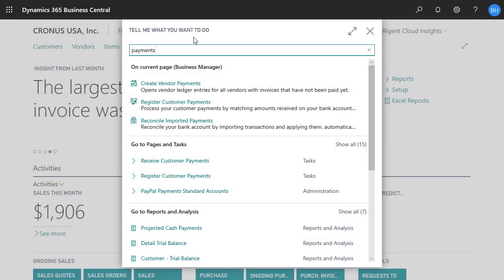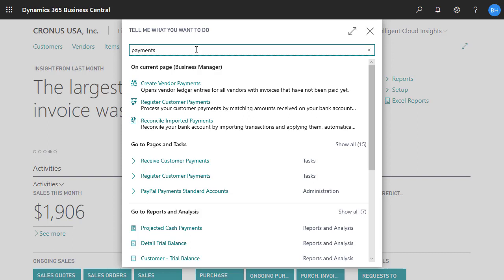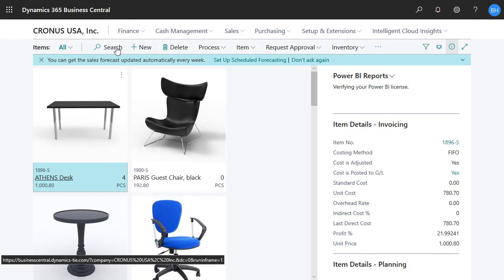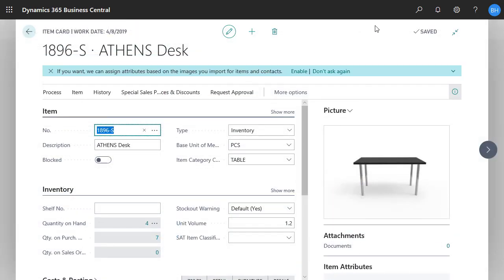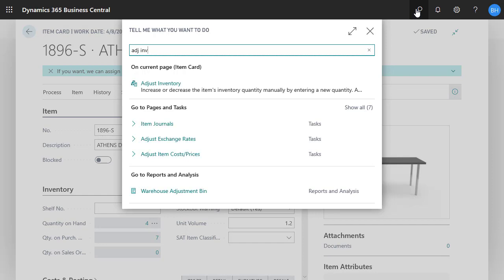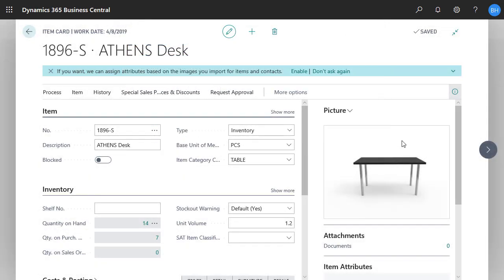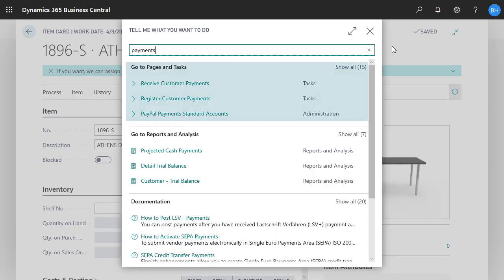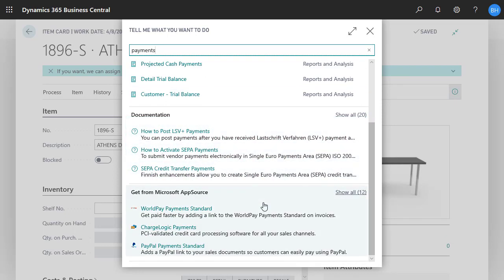How to use the Tell Me feature in Dynamics 365 Business Central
Learn how to easily perform tasks and quickly find information and additional resources using Tell Me in Microsoft Dynamics 365 Business Central. The Tell Me feature allows you to enter words and phrases about what you want to do next and quickly shows features you might want to use or actions you might want to perform.